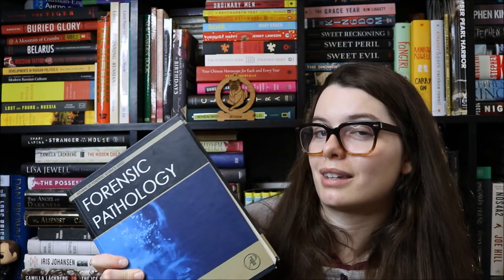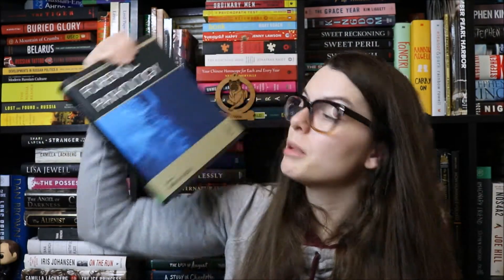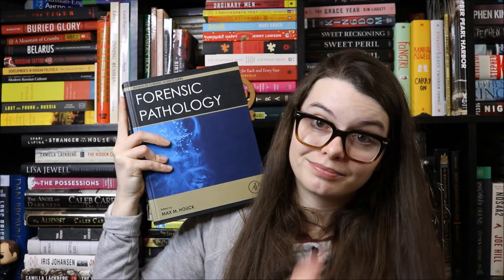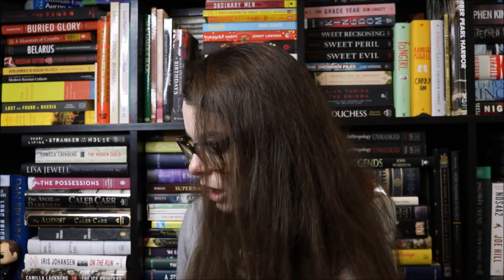Forensic Science Books | Bre's Books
Check out 5 books I've read in my journey as a forensic studies student!

Books Mentioned:
1) Introduction to Criminal Justice, 7th ed by Robert M Bohm and Keith N Haley
2) The Crime Scene: How Forensic Science Works by W. Mark Dale and Wendy S. Becker
3) The Science of Crime Scenes, 1st edition by Frank Crispino, Max M Houck, and Terry McAdam
4) Forensic Pathology (Advanced Forensic Science Series) edited by Max M Houck
5) A Survey of Forensic Sciences by Randall Skelton